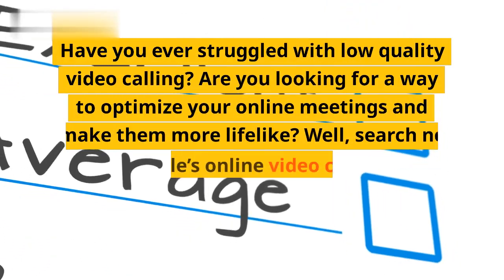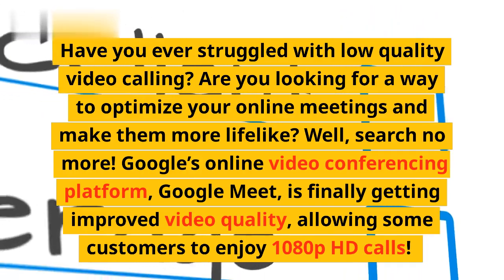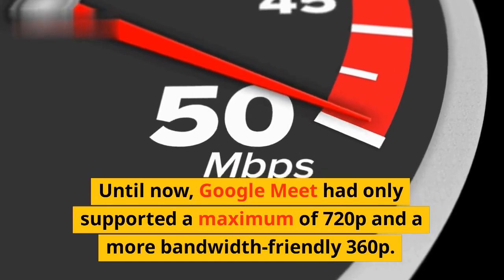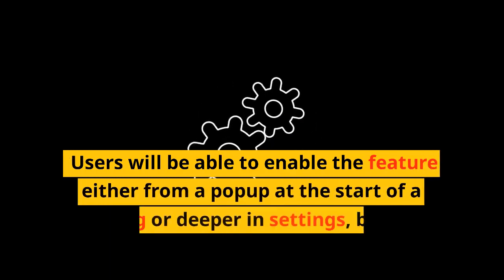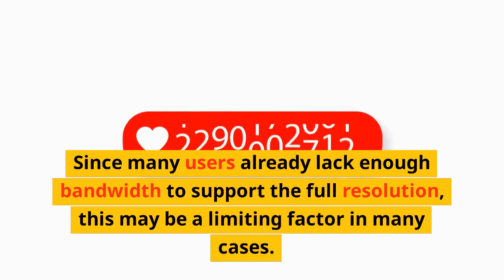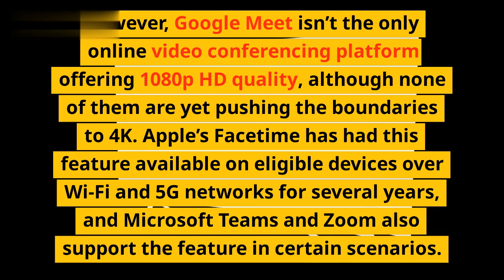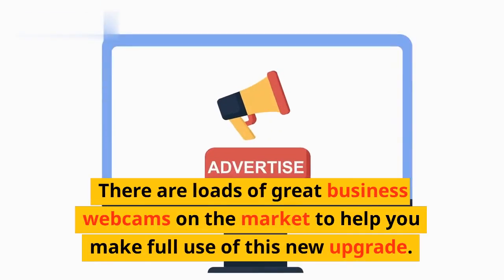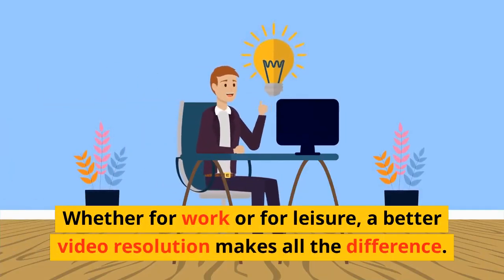Ultra-clear Google Meet calls for sharper visuals.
Today’s standard video conferencing is about to get a lot clearer! With the improved Google Meet ultra-clear feature, visuals are sharper, sound is clearer and you can better see non-verbal cues. Now, anyone from teams to families can experience high-quality video conferencing.\n\nHere’s why you’ll love ultra-clear from Google Meet:\n• Provides up to 1080p HD video and audio
• Reduces blur and pixelation even on complex backgrounds\n• Enhances audio for less chatter and better clarity\n• Delivers more consistent audio and video across all devices\n• Improves camera framing so you get the best possible view \n\nTry ultra-clear from Google Meet today!

List:\n• Provides up to 1080p HD video and audio
• Reduces blur and pixelation even on complex backgrounds\n• Enhances audio for less chatter and better clarity\n• Delivers more consistent audio and video across all devices\n• Improves camera framing so you get the best possible view